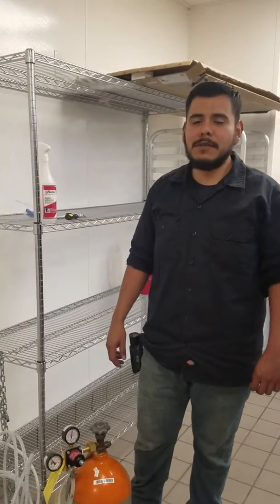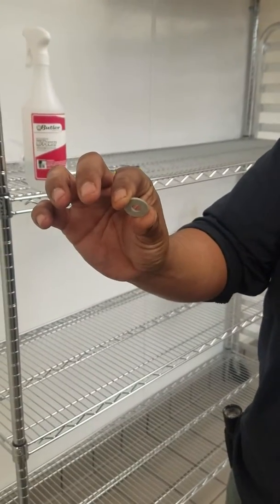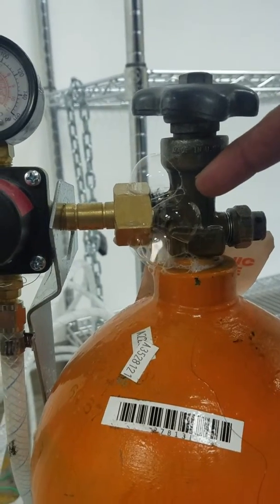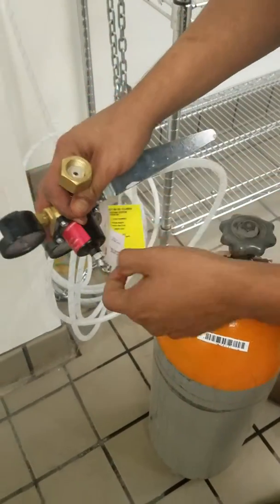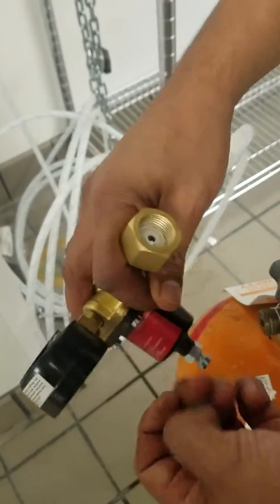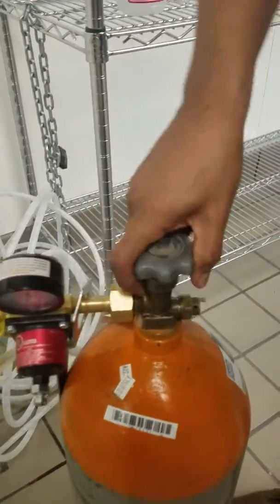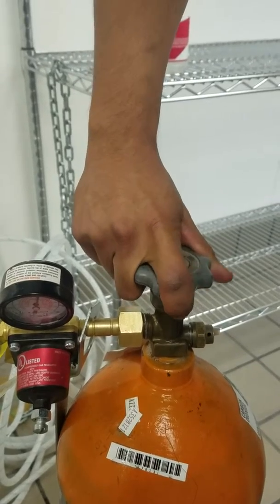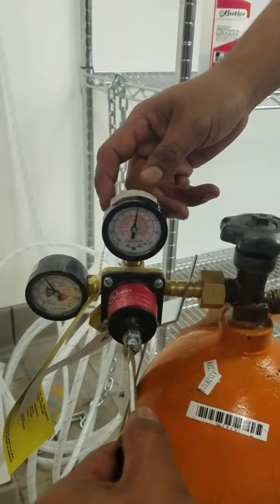Donastar Video - How to find a CO2 Leaks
Learn for yourself how to find the leak in your soda CO2 system.